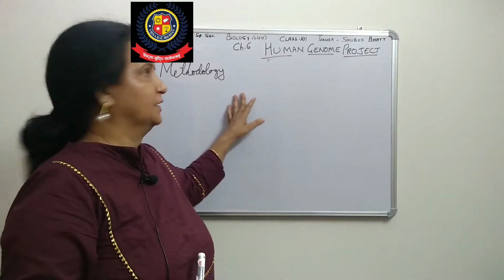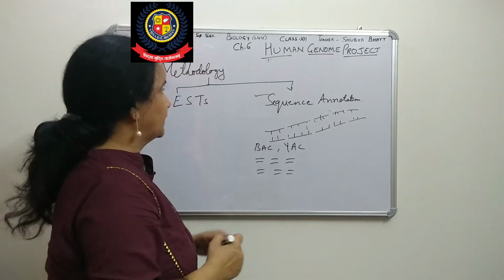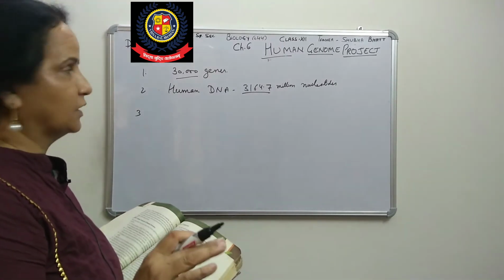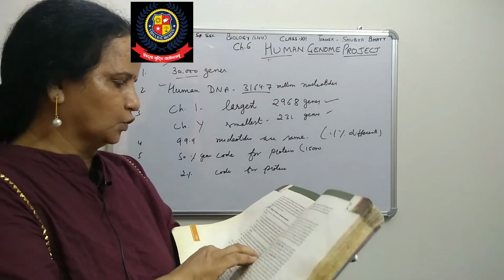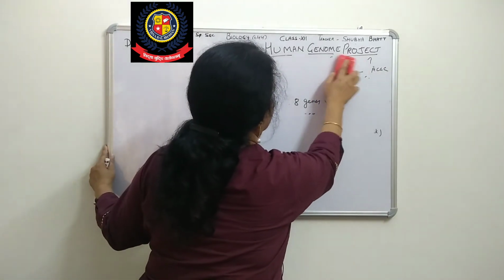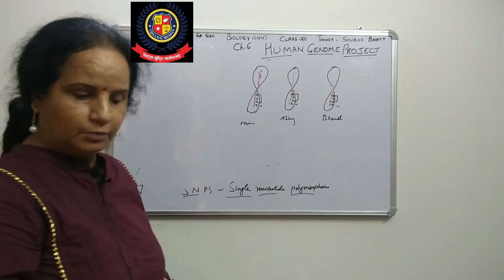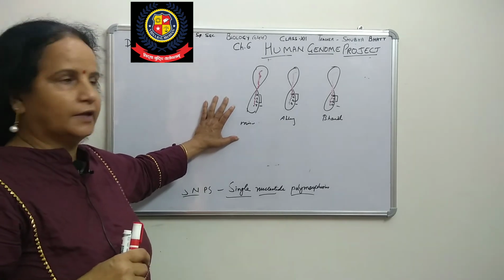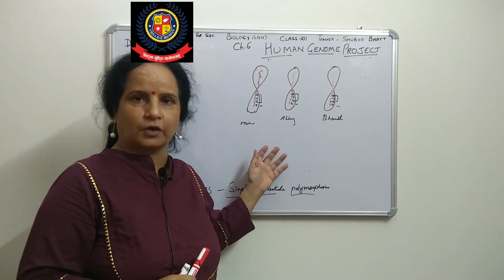12-Ch.6 HGP methodology